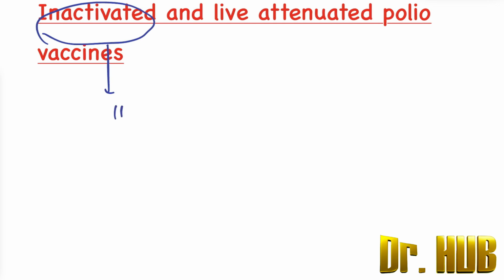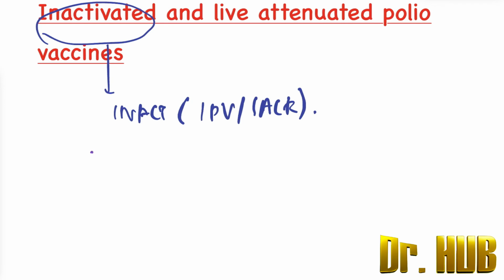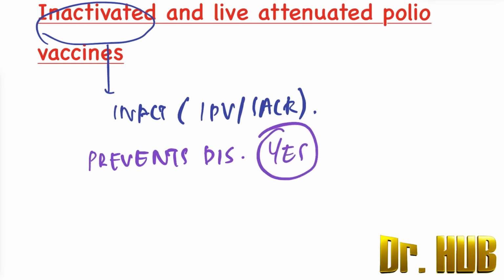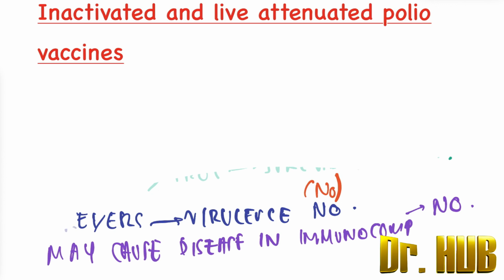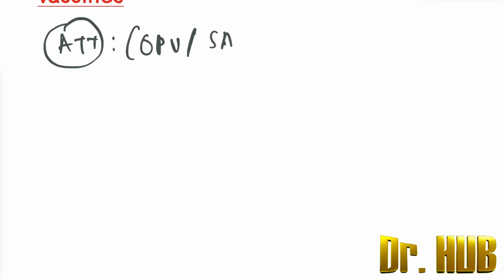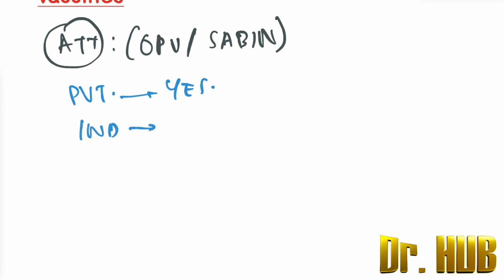Inactivated and live attenuated polio vaccines